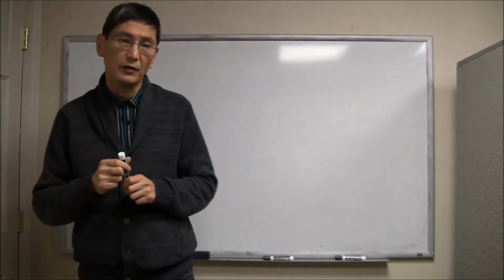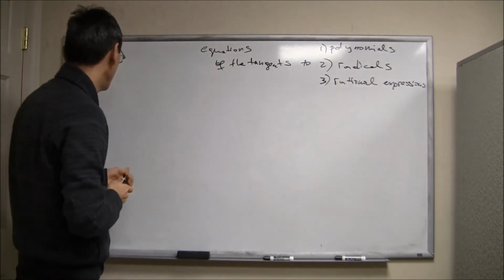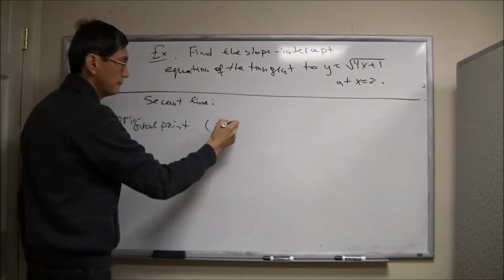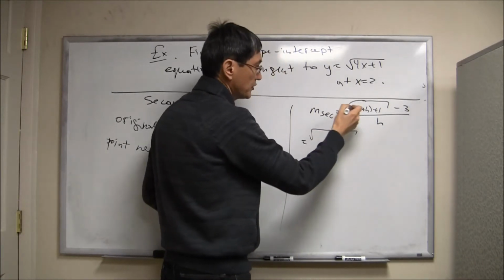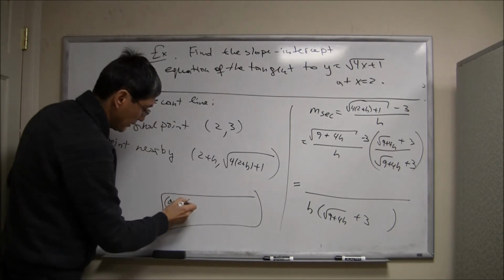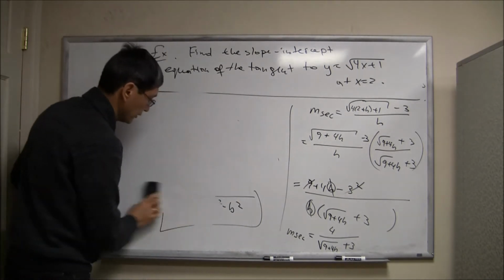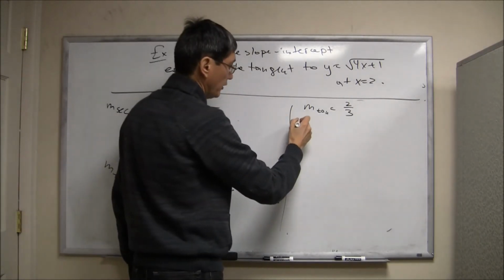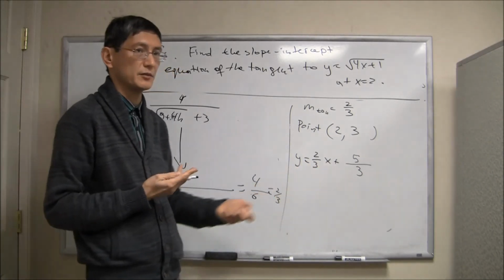Tangent Line 2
In this video we discuss how to find an equation of the tangent line with limits.